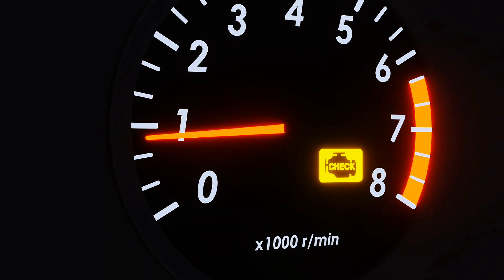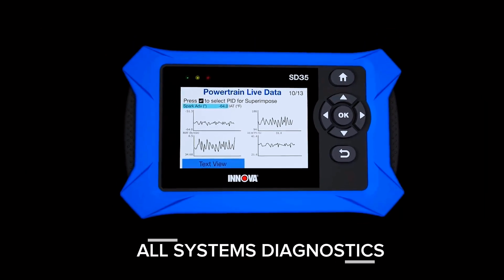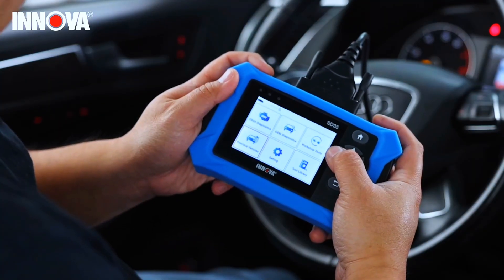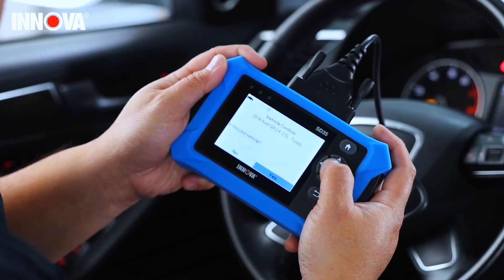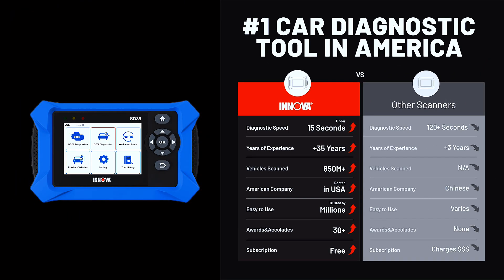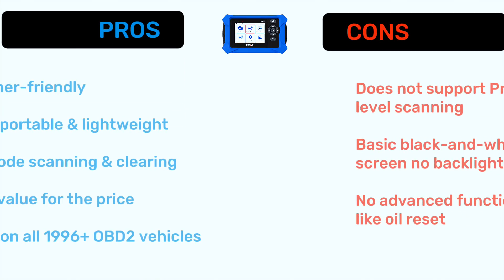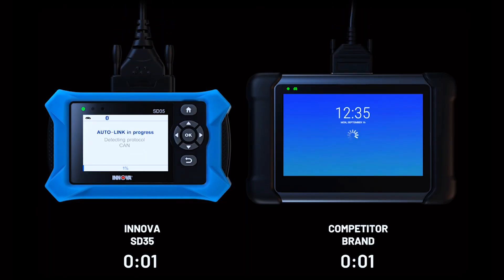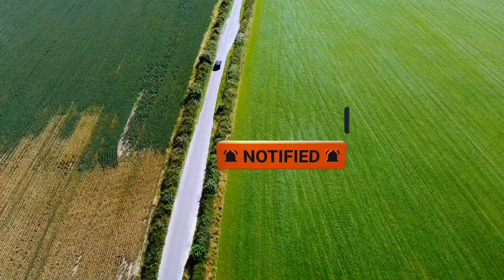Innova SD35 OBD2 Scanner Explained – Best Budget OBD2 Scanner for 2025?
Are you looking for a reliable and affordable OBD2 scanner to diagnose your car’s problems? 🛠️ In this video, we take an in-depth look at the Innova SD35 – a powerful yet budget-friendly scanner perfect for DIY mechanics and car owners! 🙌

We’ll cover:
✅ Key features & functions
✅ How to use the Innova SD35
✅ Pros and cons you need to know
✅ Why it could be the best choice in 2025!

✅ Innova SD35 OBD2 Scanner :(AMAZON )

Search terms and questions you might be thinking of related to Innova SD35 OBD2 Scanner Explained :

Innova SD35 OBD2 scanner
Innova SD35 review
Best budget OBD2 scanner 2025
Affordable car diagnostic tool
OBD2 scanner for beginners
Innova SD35 features
How to use Innova SD35
Cheap OBD2 code reader
Innova SD35 vs competitors
Automotive diagnostic scanner
Car scan tool 2025
DIY car scanner
OBD2 tool Innova SD35